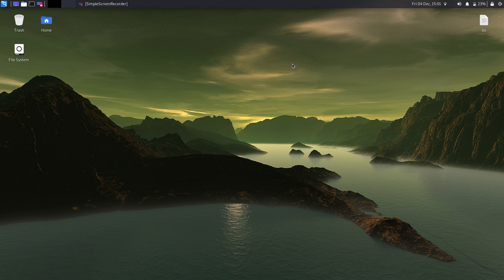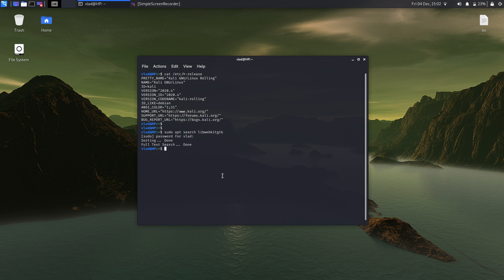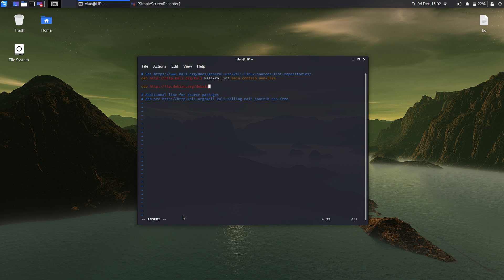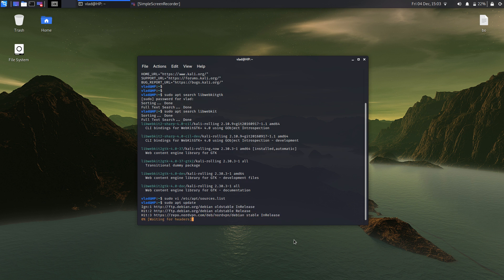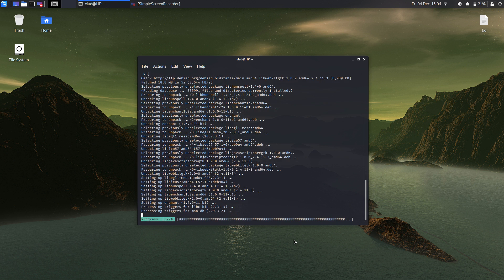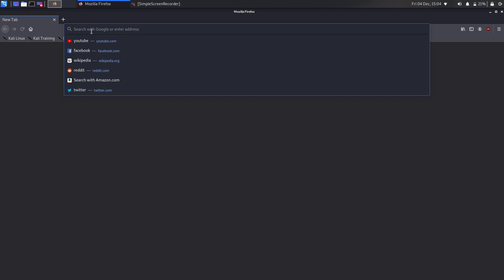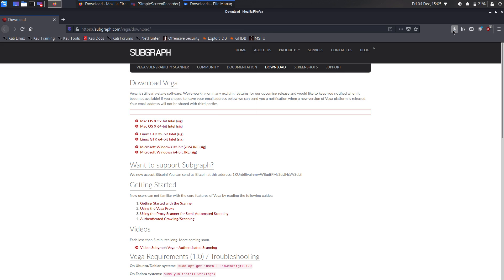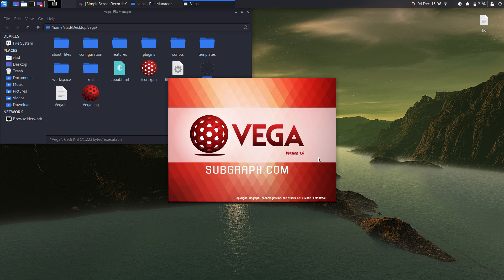How to Install VEGA (Website Vulnerability Scanner) on Linux kali (2020.4)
so, tldr:

step 1:
Update your sources.list  (for 2021++)

echo "deb bionic main universe" | sudo tee -a /etc/apt/sources.list

step 2:
sudo apt update (enter)
*** if you get an error "the following signatures could not be verified because the public key is not availale: NO_PUBKEY 1A2B3C4F5G6H"
Use this command: sudo apt-key adv --keyserver keyserver.ubuntu.com --recv-keys 1A2B3C4F5G6H (real key is shown in your terminal - this is just to give you the idea)

step 3:
sudo apt install libwebkitght-1.0-0 (enter)

step 4:
update alternatives by typing:
sudo update-alternatives --config java (enter)
select 2 and press enter (priority 1081)
*** if you do not have have - install it by typing: sudo apt install openjdk-8-jdk

step 5:
and download 64bit version for linux

step 6:
Profit (i guess :D)

*** Don't be a dumbfuc* and do anything illegal with this! :)

If you have any questions ask them down below :D

BTC: 1P7drxDQALyJDm8rCVSuhEXkiS5LnYFpRr
ETH: 0x21E4cC6BEf890000B1cD52e23F426382d5651B92